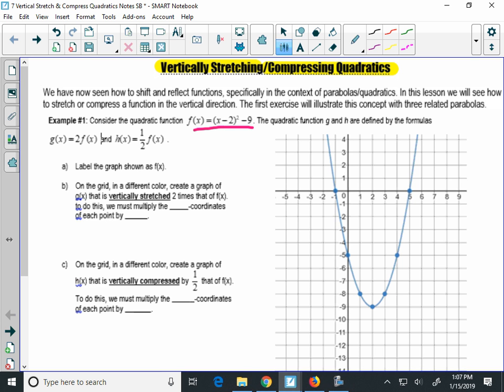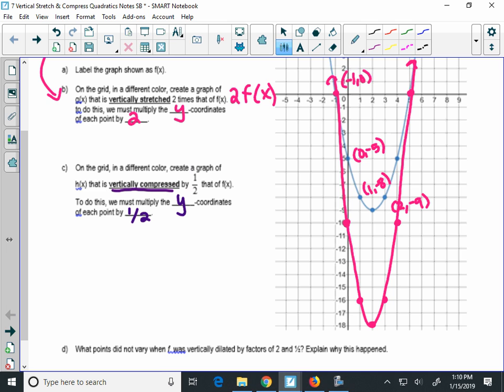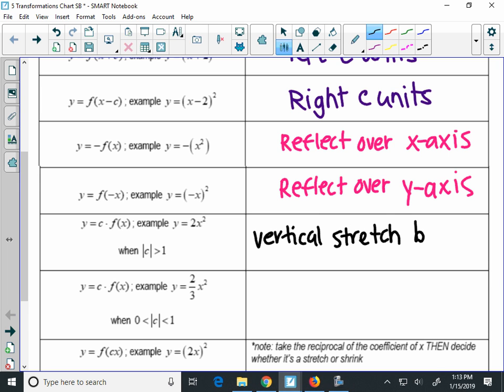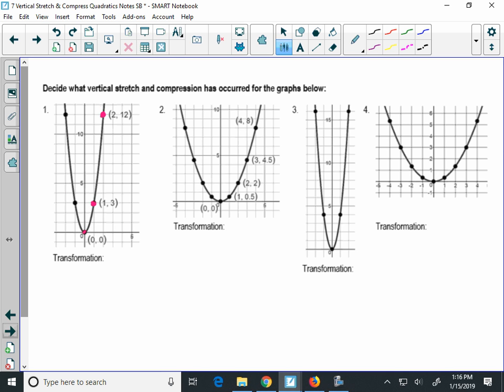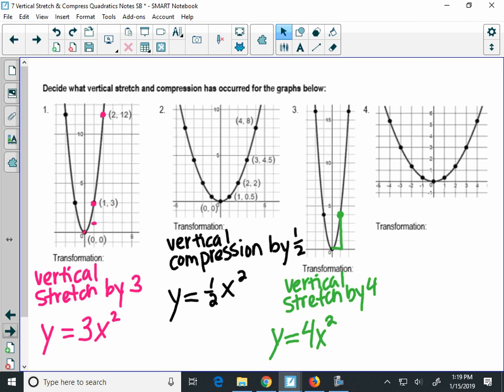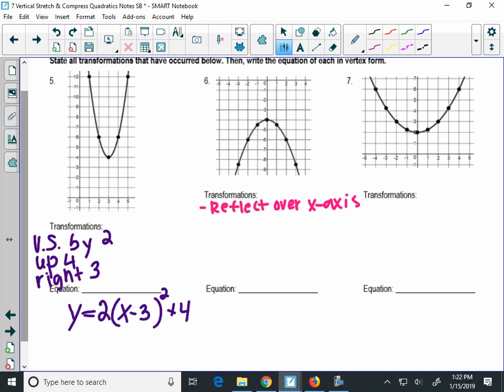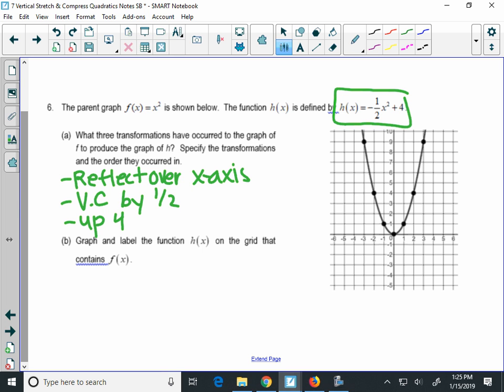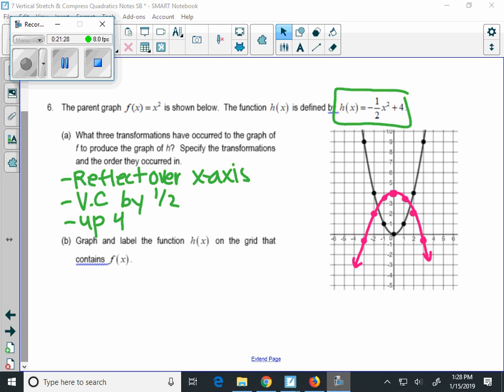HA2 Vertical Stretch and Compress of Quadratics